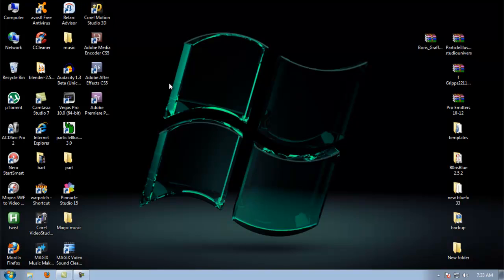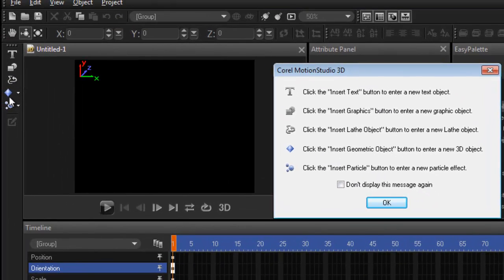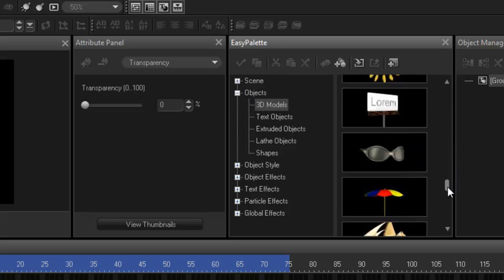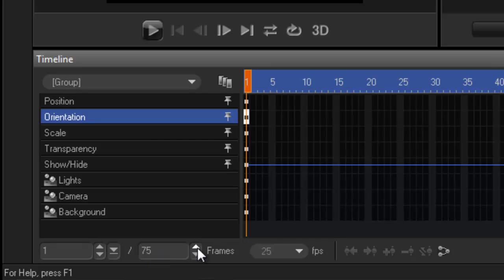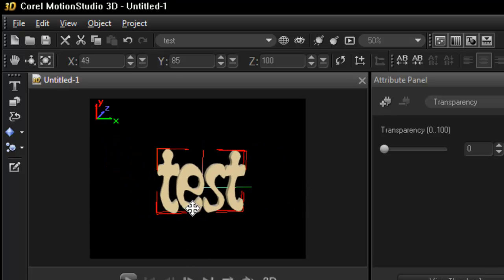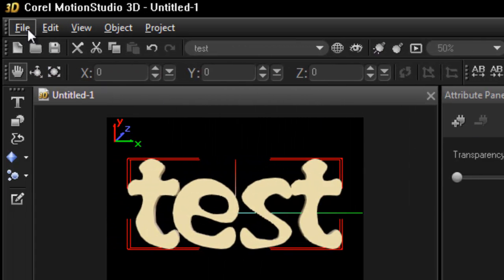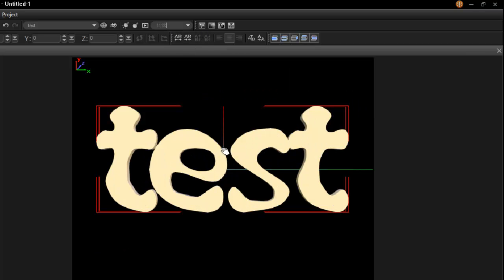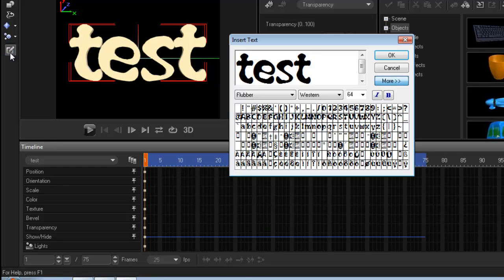Corel MotionStudio 3D, learning interface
Corel MotionStudio 3D, learning the interface, basic intro.